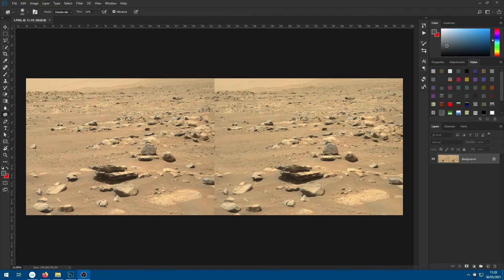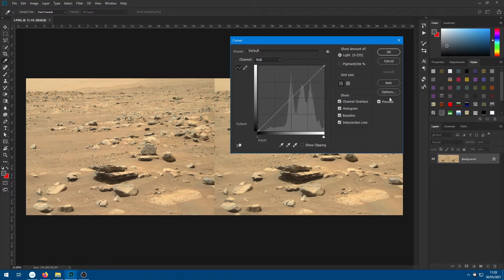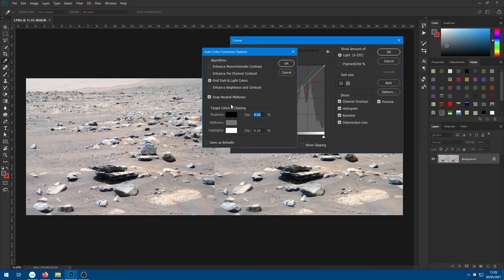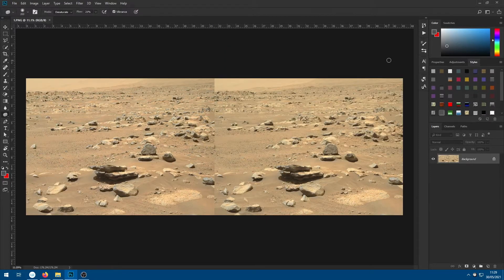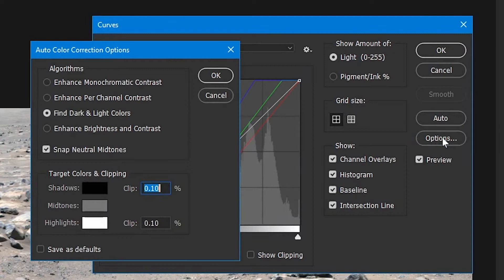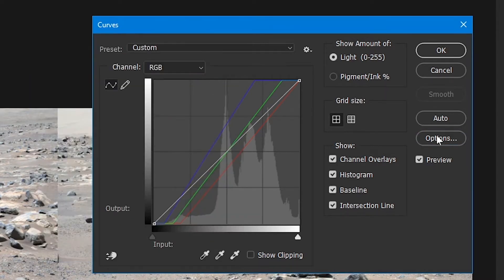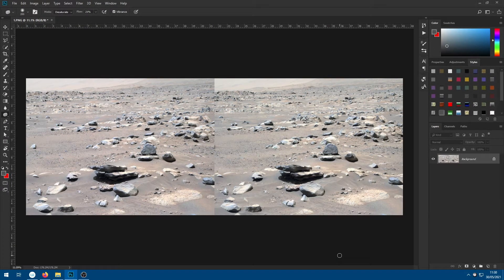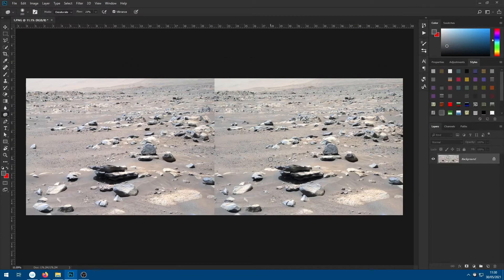Another unexplained Mars anomaly found by the Perseverance rover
This is another X3D viewing episode. This image was captured by the perseverance rover on SOL 78. It was captured by the right and left Z mast cameras.
  The anomaly is a strange one. Can you guess what it is? Please feel free to tell us what you think it is in the comments.
  Here are the links to the official NASA site were we sourced the images...